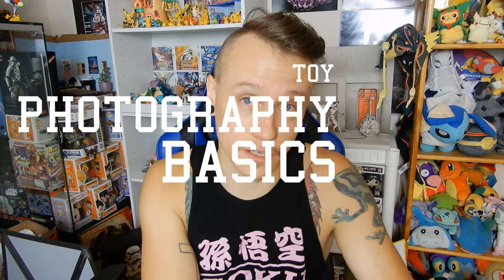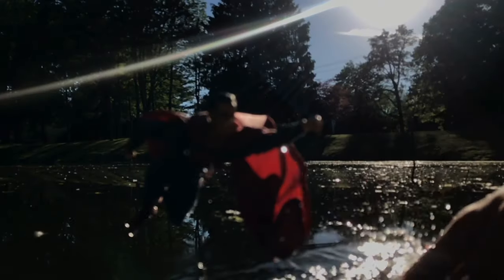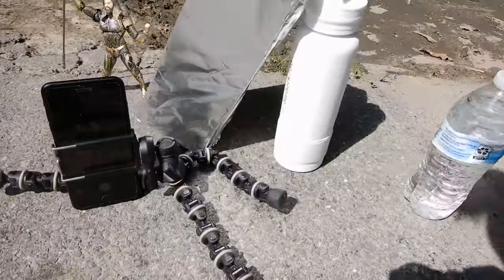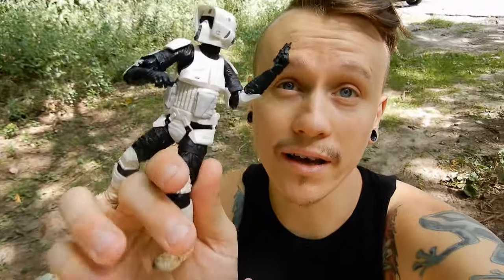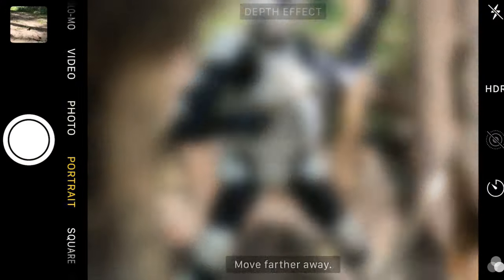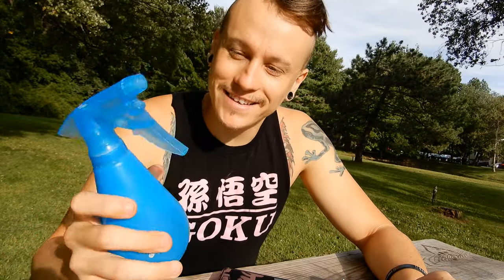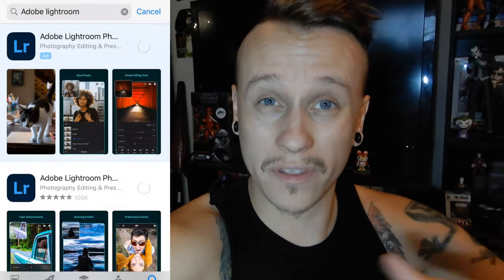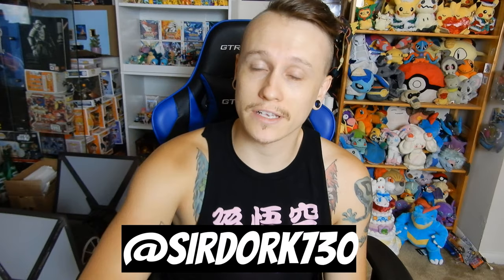Toy Photography with No Fancy Equipment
Today we do some toy photography with only a smart phone and only free gear. No fancy equipment!